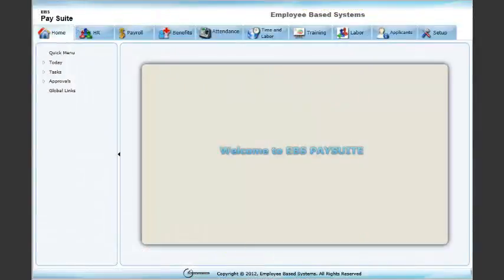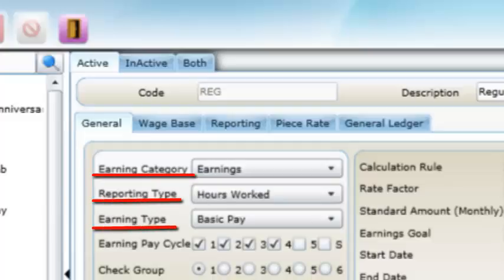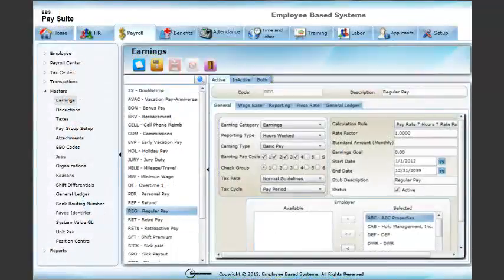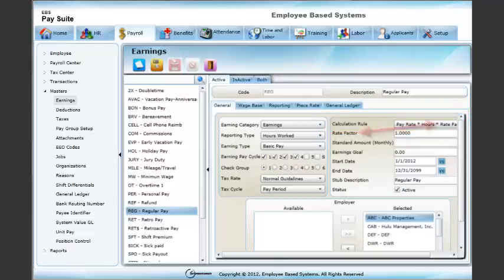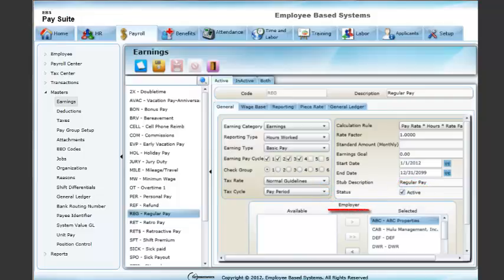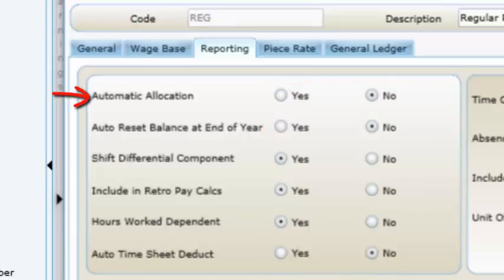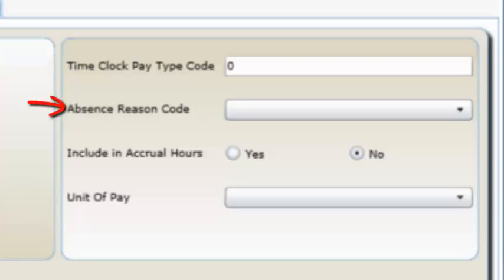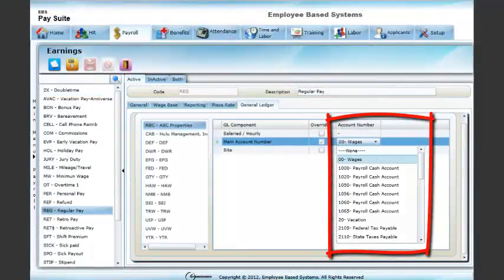Screencast Portfolio: PaySuite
Software Tutorial